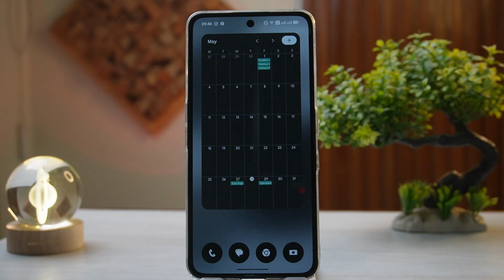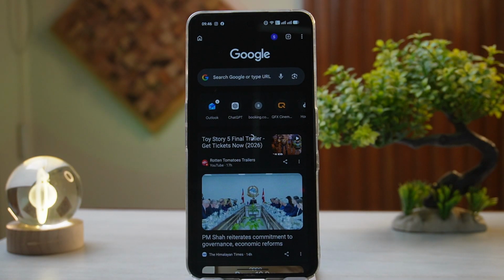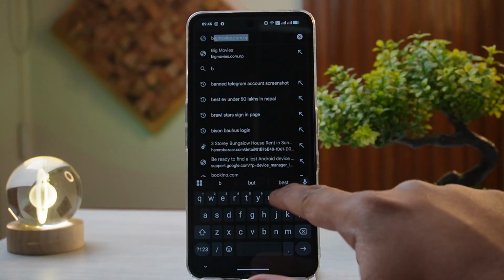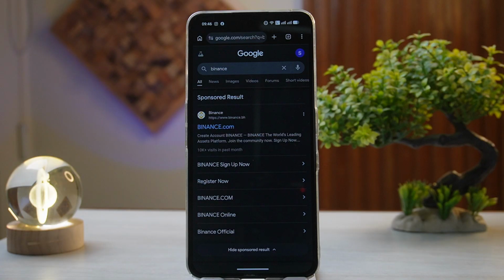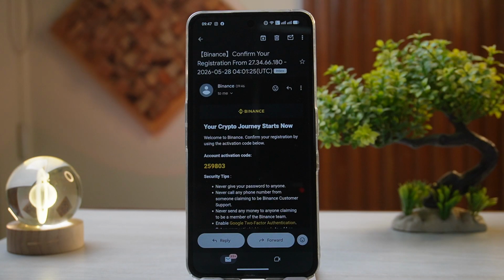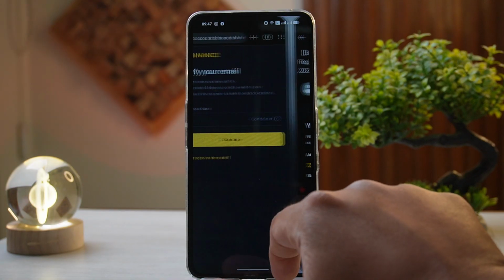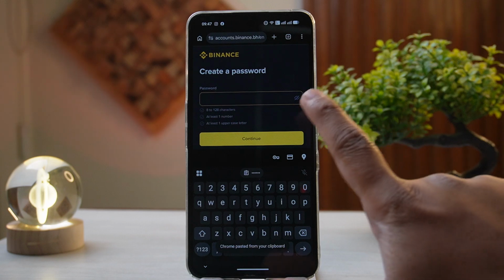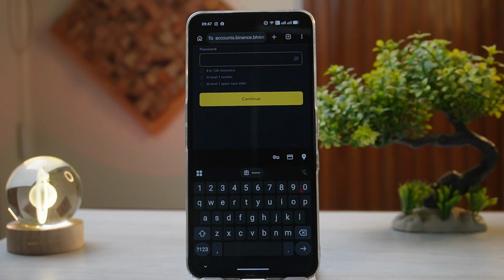How to Login to Binance Website Step by Step | Binance Account Sign In Guide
Want to log in to your Binance account on the website? In this video, you'll learn how to login to the Binance website step by step. This beginner-friendly tutorial walks you through the complete sign-in process, including entering your email or phone number, password, and completing any required security verification to access your account safely.

Whether you're a new or existing user, this guide will help you sign in to your Binance account quickly and securely while avoiding common login mistakes.